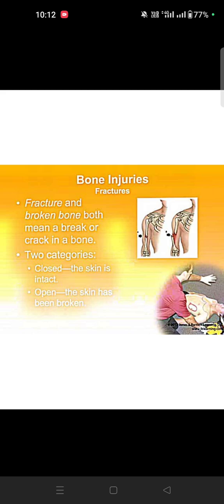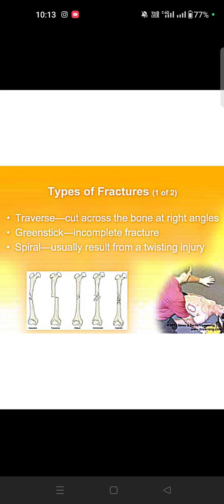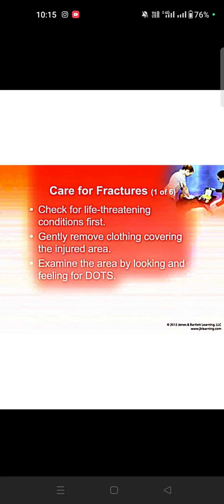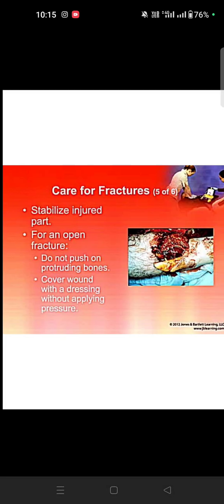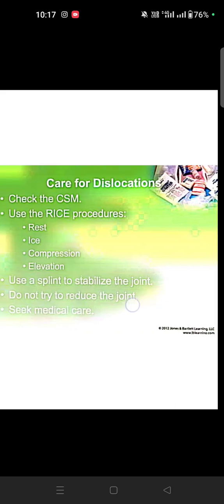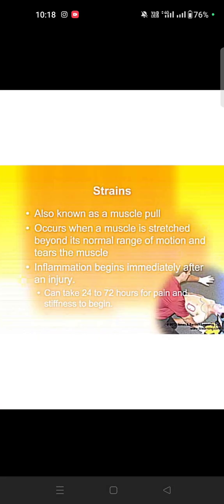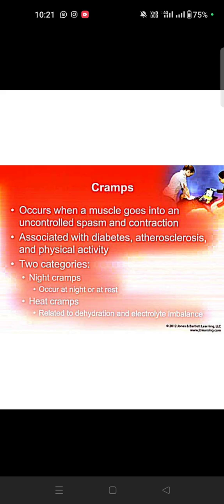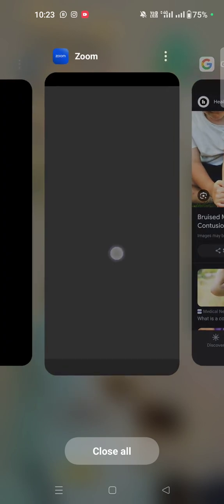bone , muscle and joints